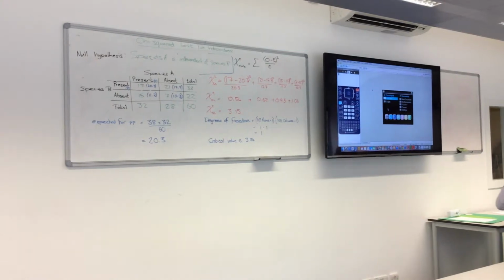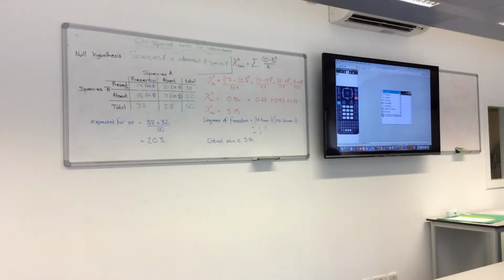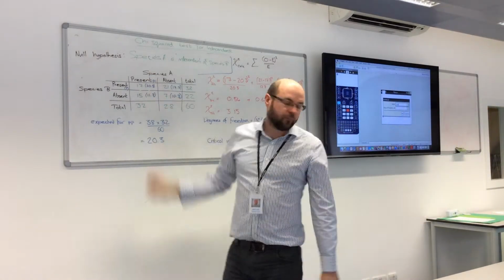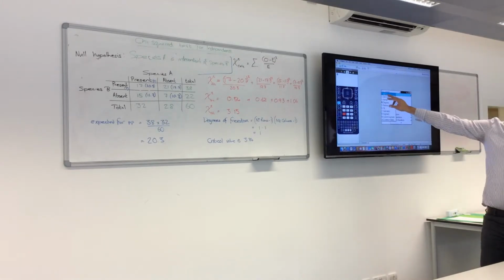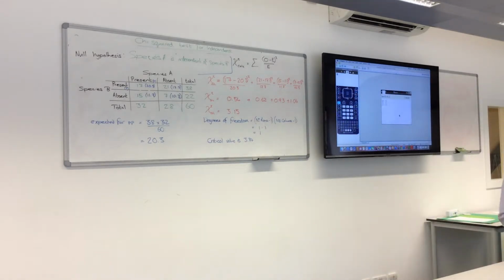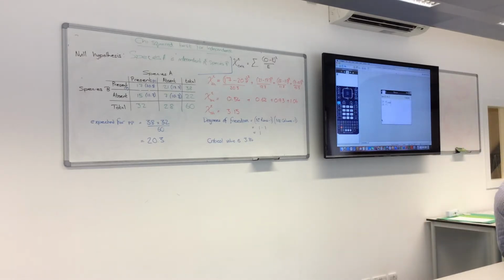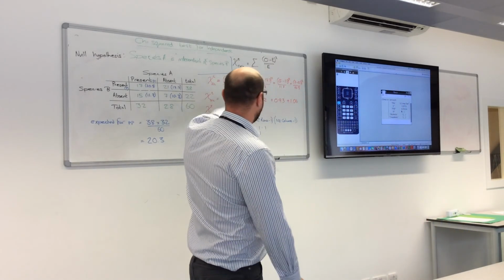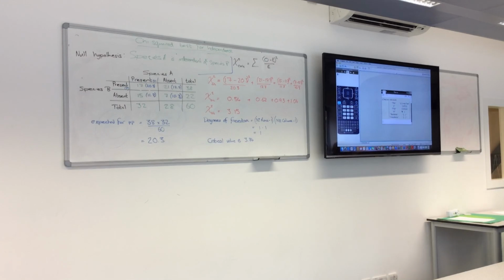IB Biology Chi Squared test by TiNspire calculator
Video of IB Diploma Biology lesson on the chi-squared test using the TiNspire calculator